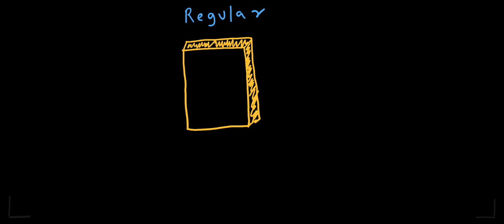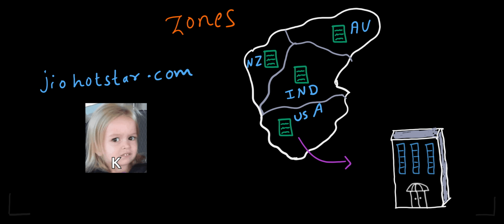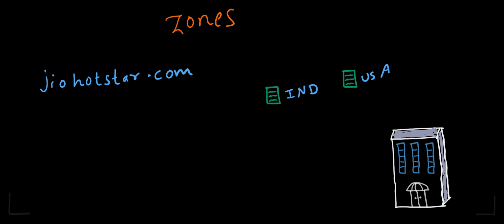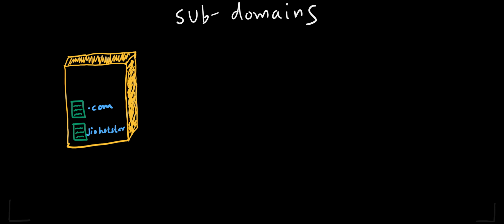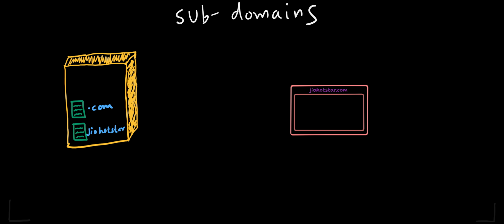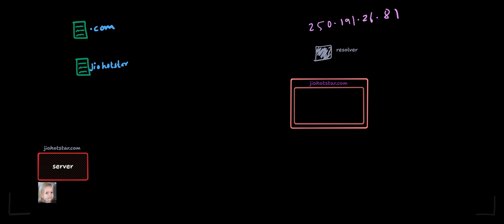learning DNS is fun, actually.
DNS (Domain Name System) was one of the earliest inventions in the history of the internet.

In this video, I explain a brief history and we understand how DNS works, what domains are on a high-level.